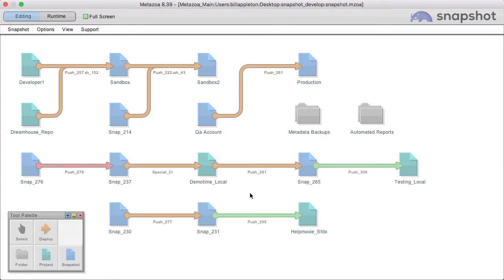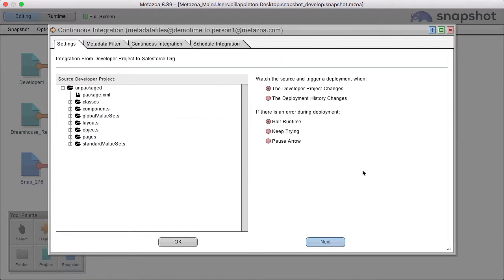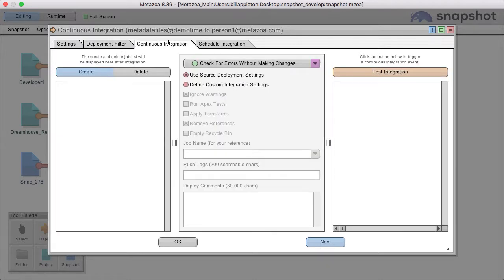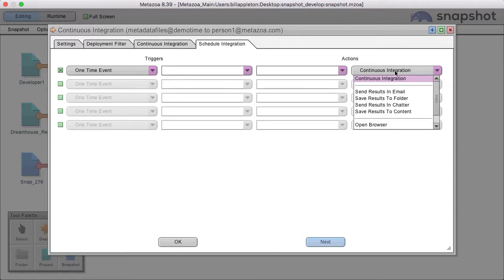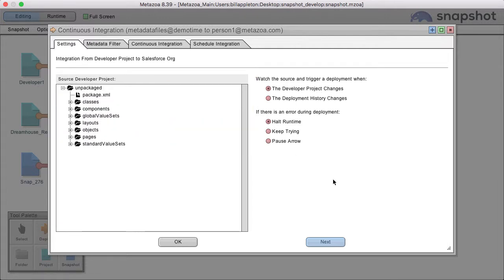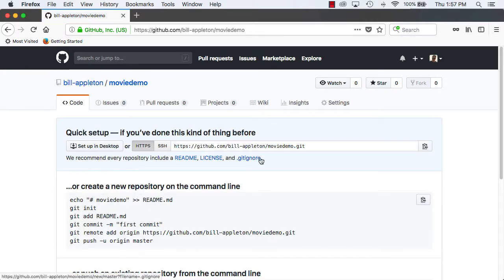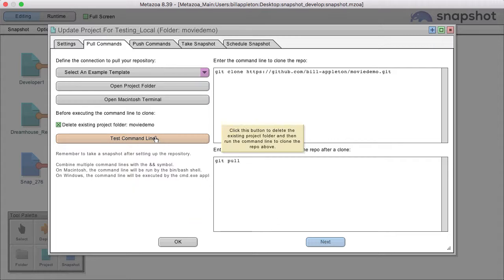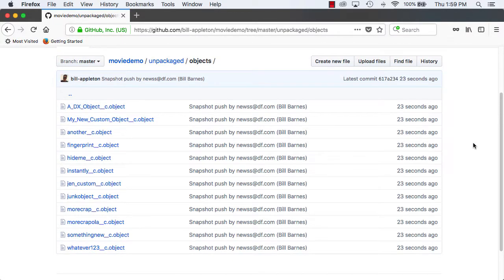use-case-continuous-integration-github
Metazoa Snapshot provides sophisticated and flexible tools for continuously keeping Salesforce accounts, developer projects, and content repositories synchronized. A wide variety of different use cases can be implemented by simply connecting items on the desktop and turning on continuous integration. Developer projects and content repositories can be in either Metadata API or Salesforce DX format.

There are two main styles of continuous integration to choose from. The first is triggered when the source Salesforce Org or developer project changes. In this case selected metadata types are moved from the source to the destination. The second watches for changes in deployment history. When a new deployment makes changes to the source Salesforce Org or developer project, then the same deployment is replayed to the destination.

Your local Salesforce DX or Metadata API project can be optionally connected to a content repository. In this case, the editing tools for the local project are no longer displayed, because the source of the metadata files is now the remote repository. The project folder is still used to store a local copy of the files. Developers can switch the interface back and forth to work on the local project or the content repository as needed. When the project is connected to a content repository the files in the developer project will be replaced when a snapshot is taken.